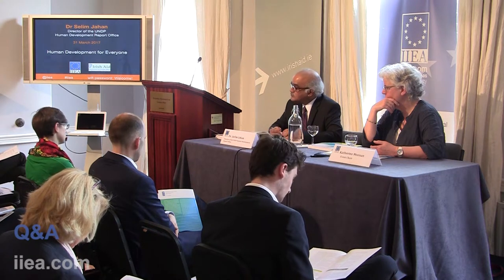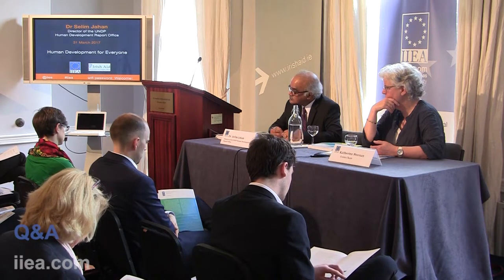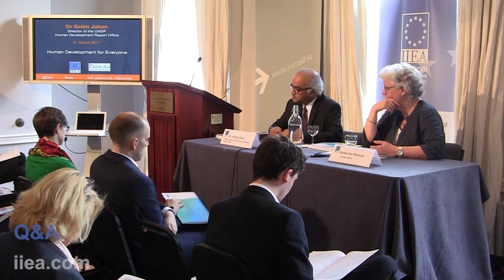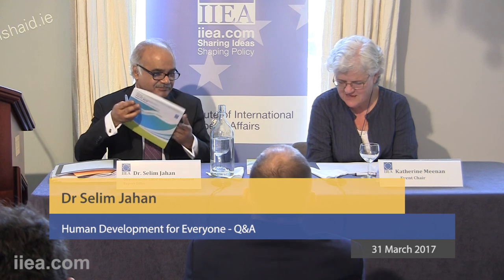Dr Selim Jahan - Human Development for Everyone - Q&A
About the speech:

In past decades, there have been significant gains in human development in almost every country, but millions of people have not benefitted from this progress. As part of his keynote address to the IIEA, Dr Jahan presented the highlights of the 2016 Human Development Report. In particular, he discussed barriers to development and how societies can advance human development for everyone in the context of the 2030 Development Agenda.

This event was part of the 2017 Development Matters series, which the IIEA is co-hosting with Irish Aid.

About the Speaker:

Dr Selim Jahan is the Director of the UNDP’s Human Development Report Office in New York. Prior to his appointment, he served as the Director of the Poverty Division of the UNDP (2007-14). Dr Jahan was Deputy Director of the Human Development Report Office and was a Member of the Core Team that authored nine global Human Development Reports (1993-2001). Before joining UNDP in 1992, he was Professor of Economics and Director of the Economic Research Unit, University of Dhaka, Bangladesh (1984-92) and Economic Advisor, Planning Commission, Government of Bangladesh (1989-90).